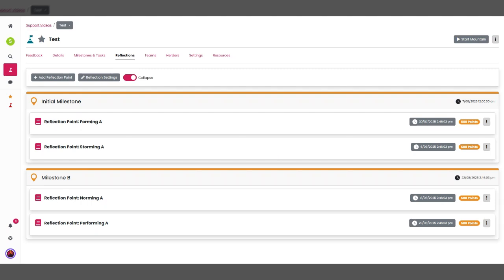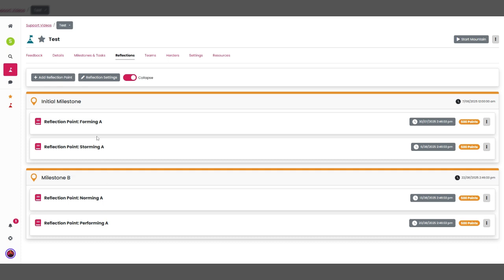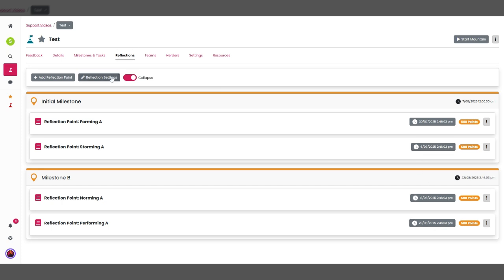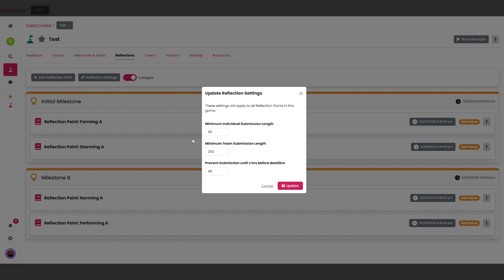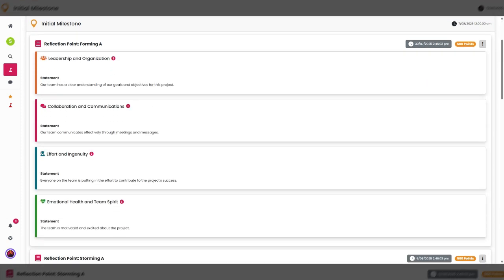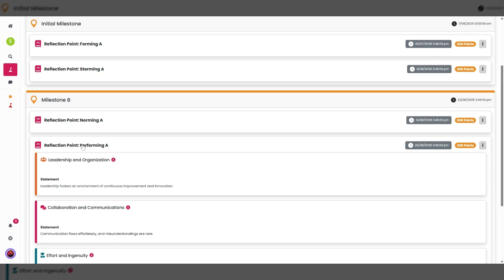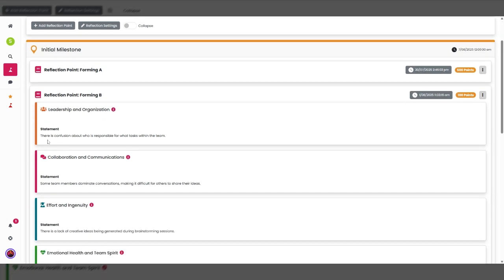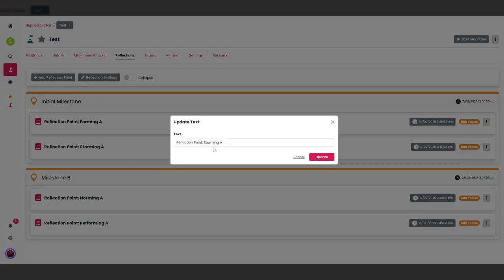Reflections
Set up, submission requirements, expanded view of the statements, 4 Tuckman phases, editing the title, deadline and points.